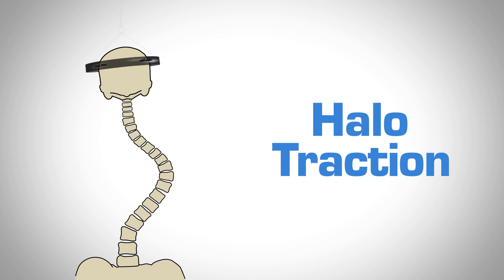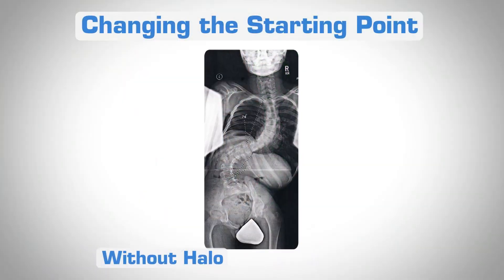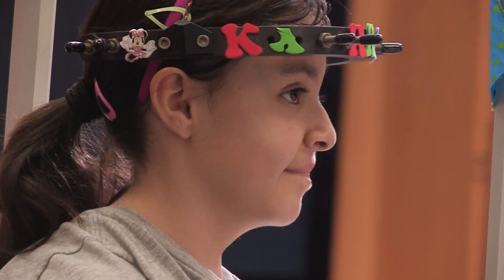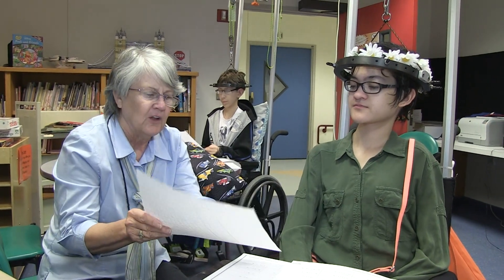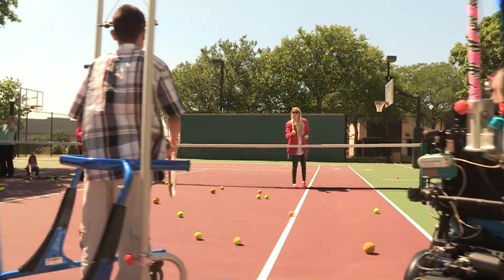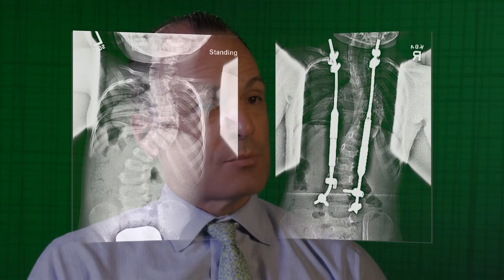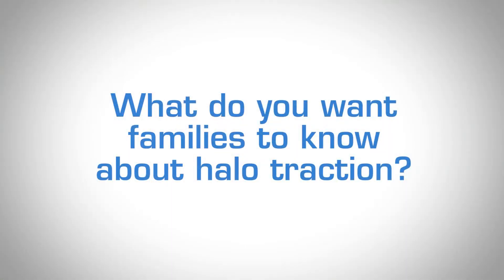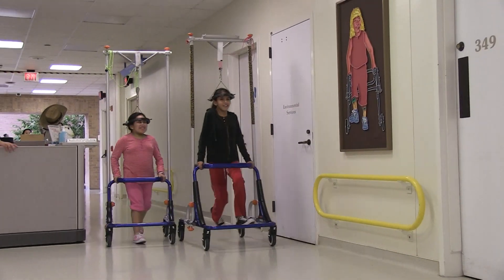Halo Traction for Scoliosis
Halo Traction is used to assist in the correction of scoliosis and kyphosis. It is usually used before other treatments for scoliosis or kyphosis, such as bracing, Risser/Mehta cast, growing rods or spinal fusion.